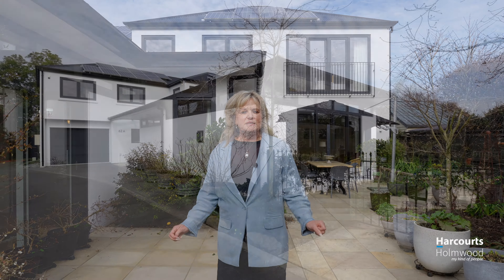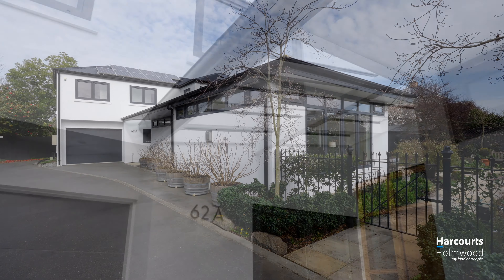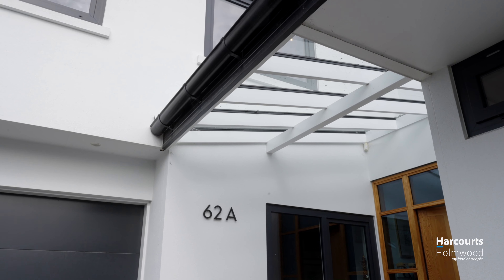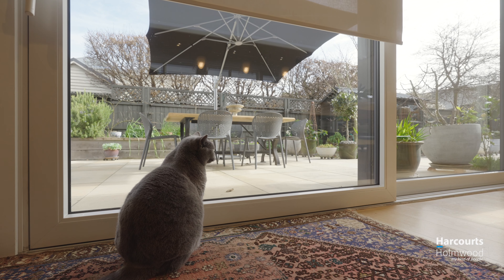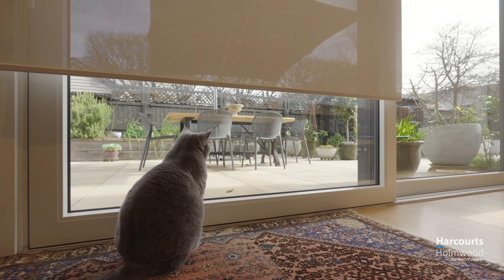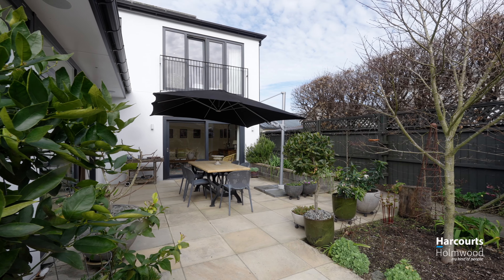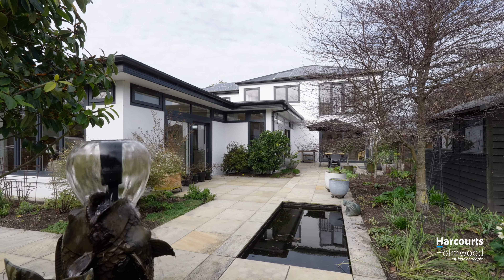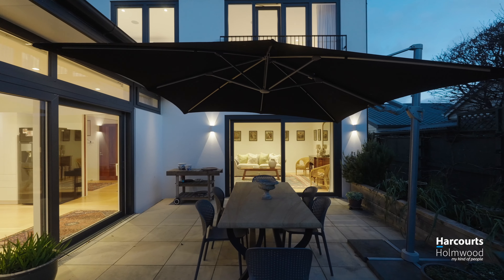FOR SALE | 62a Holly Road, St Albans | Cindy-Lee Sinclair, Harcourts Holmwood, Merivale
Smart House...In Every Way!
When the owners needed to downsize from their huge old villa, they moved into the garden! Subdividing a little less than 500sqm from the back of the big house, commissioning W2 Architects and using the hands on expertise of the Electrical Engineering background of the owner, this 'smart' house transpired.
Technology moves hand in hand with style here, resulting in an exquisite, fully automated home with every imaginable luxury. Marble, oak and glass gleam and glow in bathrooms, living spaces and across the floors. A sleek white kitchen is fit for the finest chef with both induction and gas, seemingly acres of marble, and even a state of the art wine fridge!
Hydronic underfloor heating and in the height of modernity, there is a stylish and unobtrusive glass lift between the two levels. This is a home to appeal to a myriad of buyers at all ages and stages. Solar energy augments, reduces and minimizes the energy usage/bills for the house. Bedrooms are sufficient for a family or for separate office areas. There is a guest wing, ideal for extended family, and of course school zones will not only satisfy a growing family but will underpin the future value of your investment.
 Now well established, the garden is beautifully landscaped. The garden paths and entertainment areas are beautifully paved with Indian sandstone pavers.  The outdoor living faces north and west for the last of the evening sun and shelter from our pesky easterly!
 Our sellers have lived on this site for the last forty five years and it will be a wrench to leave a location so familiar, congenial, and convenient, but it really is time to downsize and the move is imminent to a Retirement village! We encourage your viewing. Make a 'smart' decision, and it all could be yours!

Please be aware that this information may have been sourced from REINZ/Property Smarts/Land Information New Zealand/ The relevant local authority/Cera and we have not been able to verify the accuracy of the same.